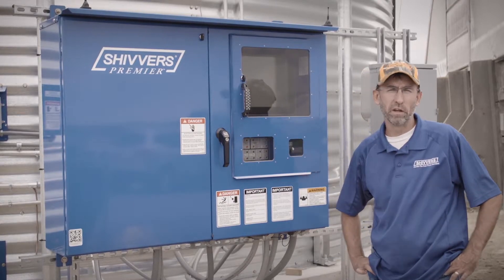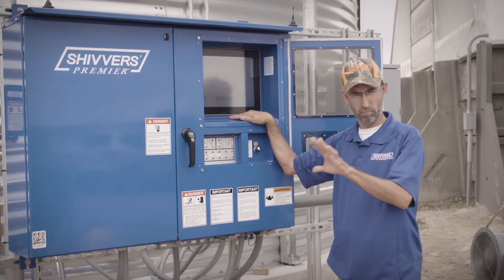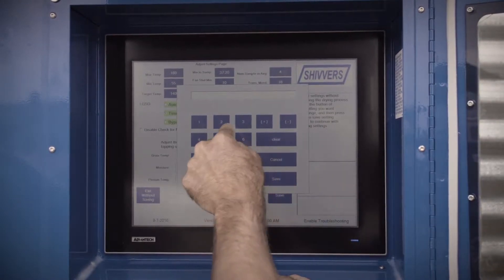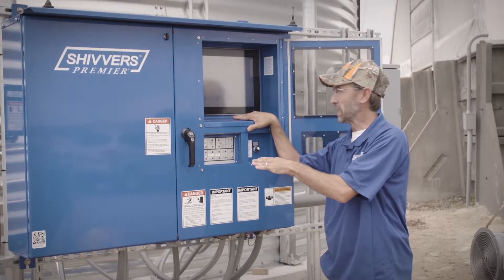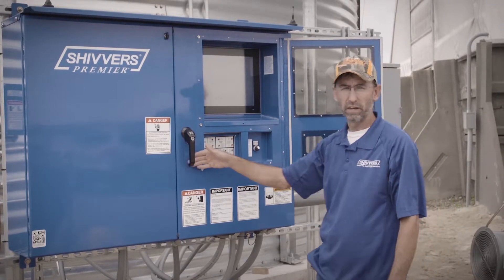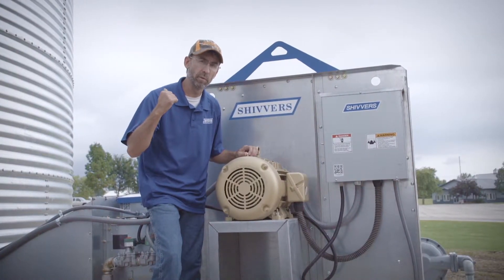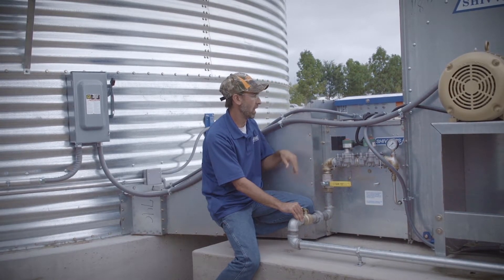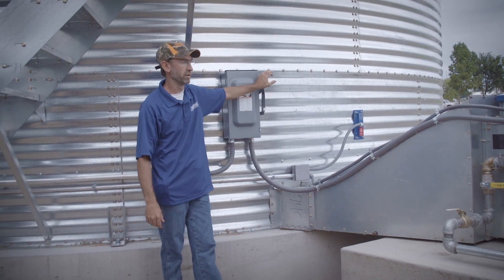Shivvers System Basic Startup - Premier Command Center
Basic Shivvers Grain Drying System Startup with Premier Touchscreen Command Center.